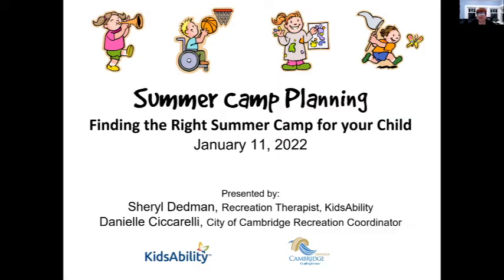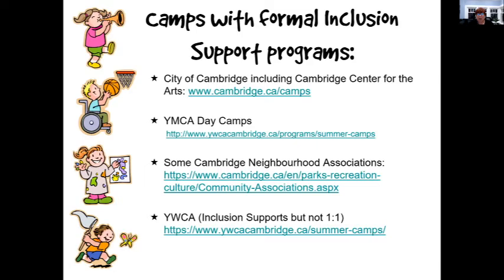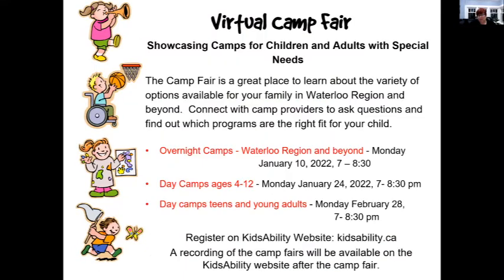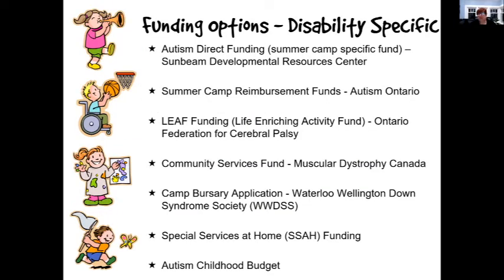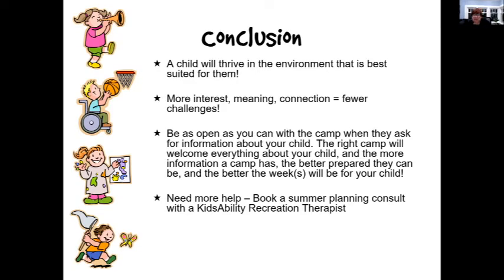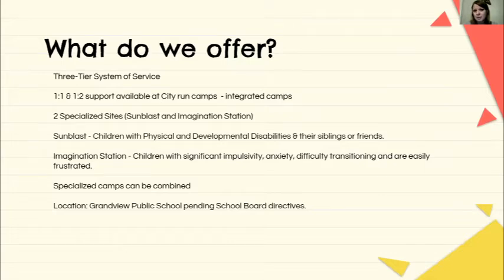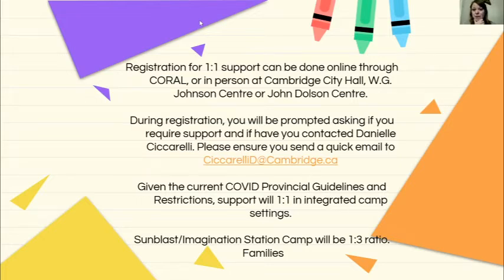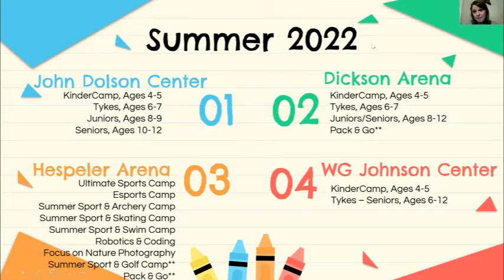2022 Summer Camp Planning Virtual Workshop - Cambridge